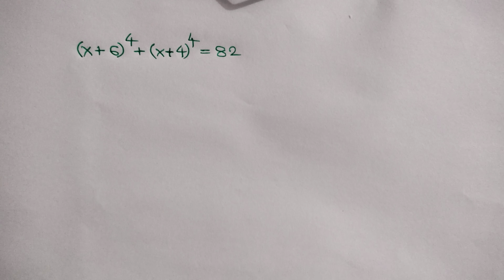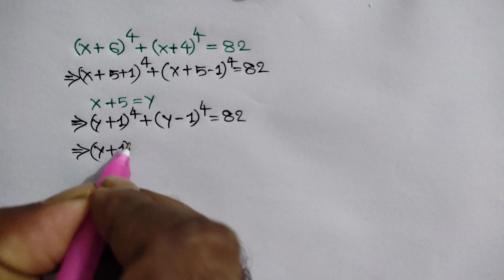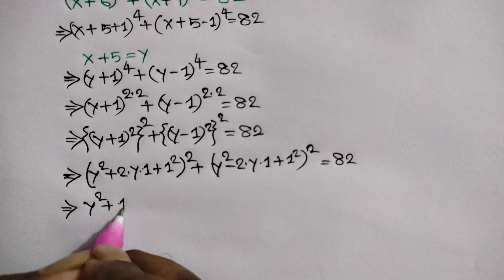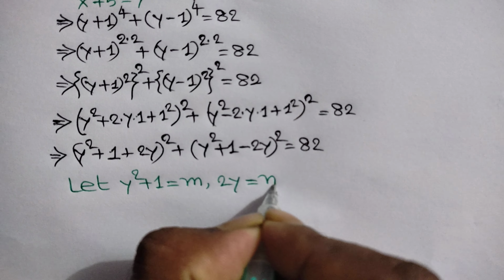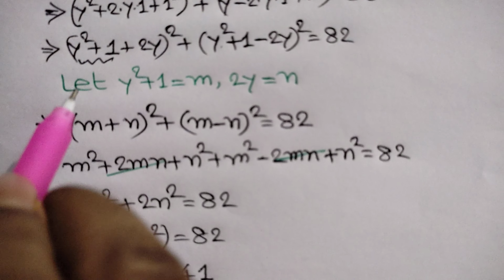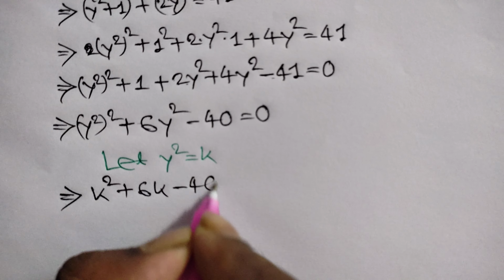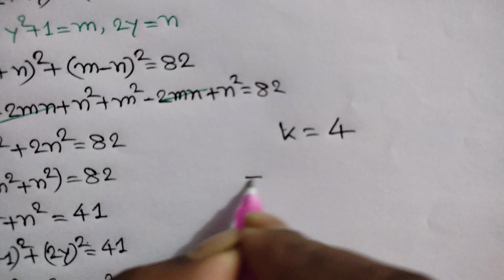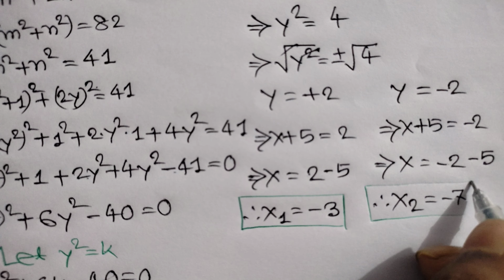A Nice Algebra Math Olympiad Problem | How to solve this?